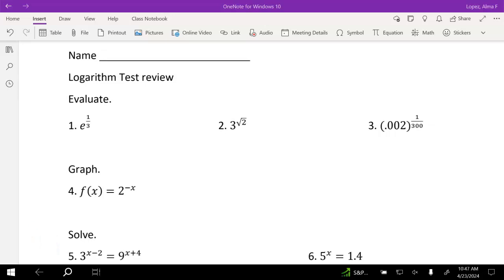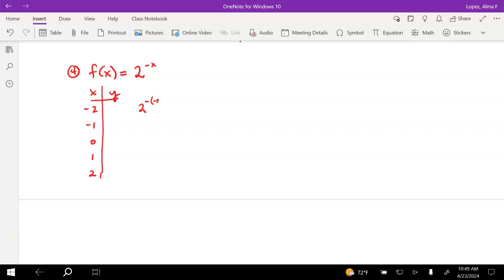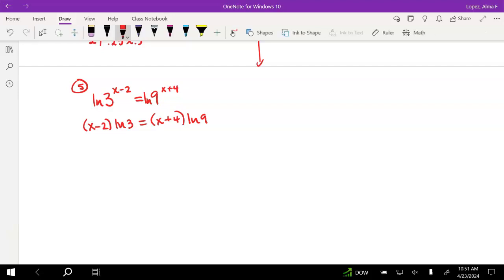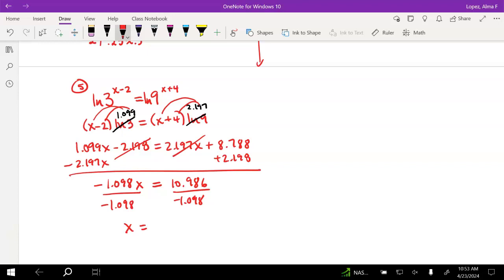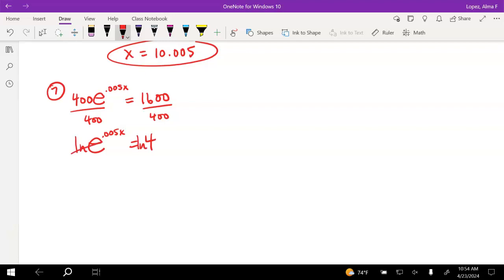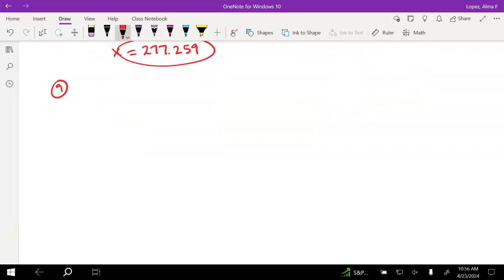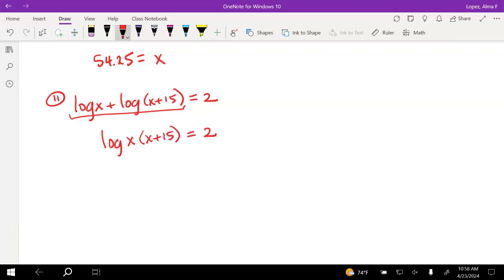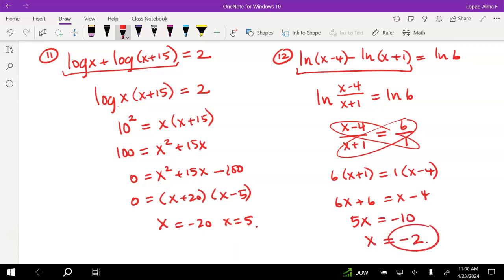Logarithm Test Review